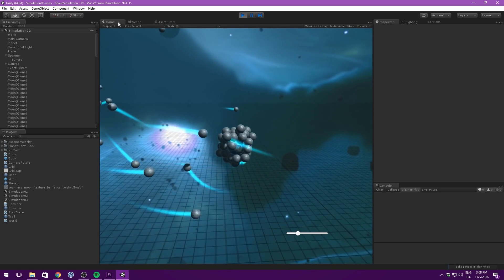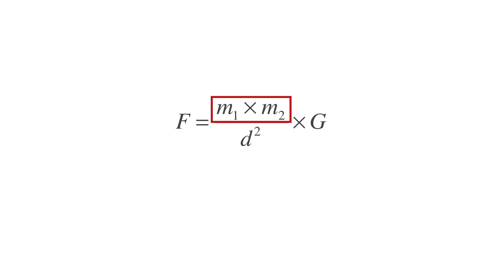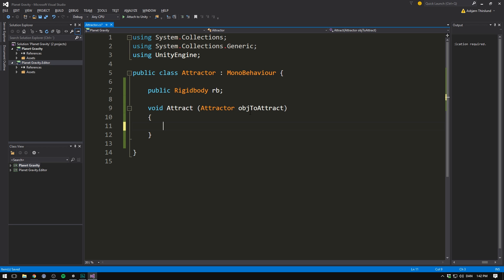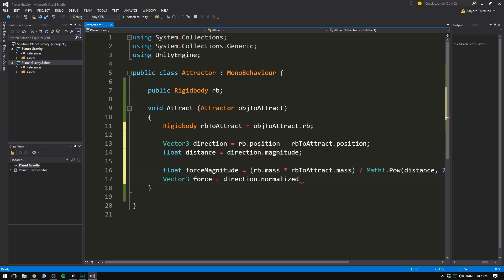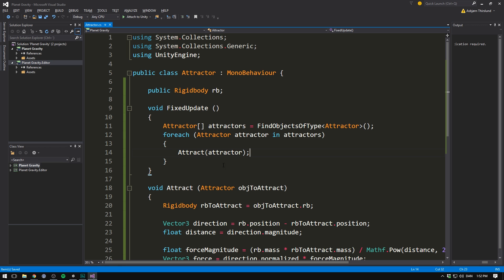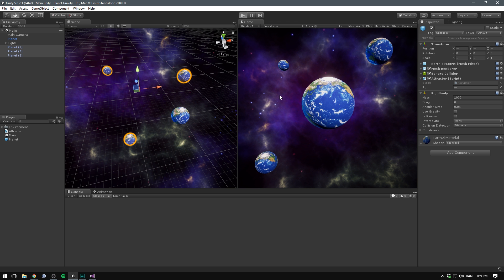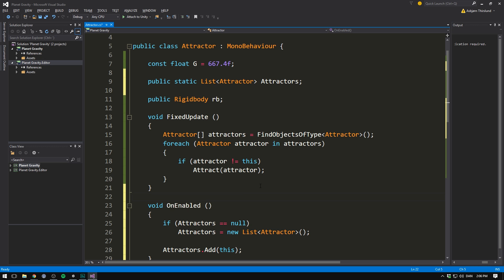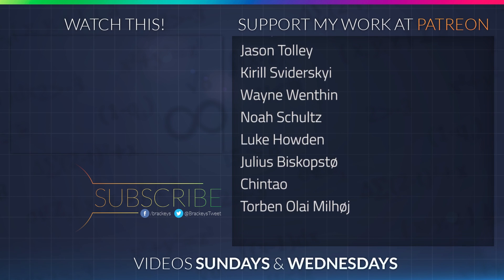How to Simulate Gravity in Unity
Let’s apply Newton’s law of universal gravitation to planets in Unity!